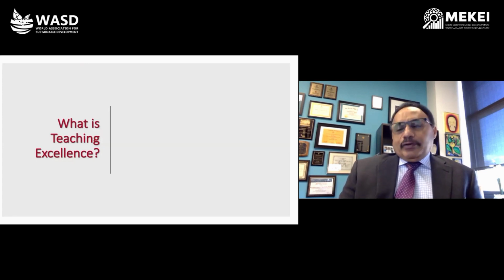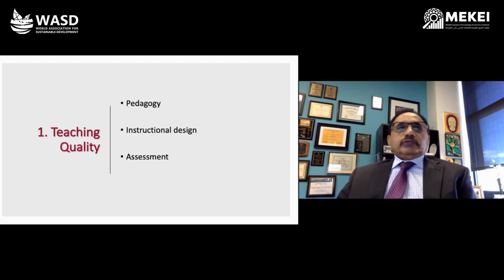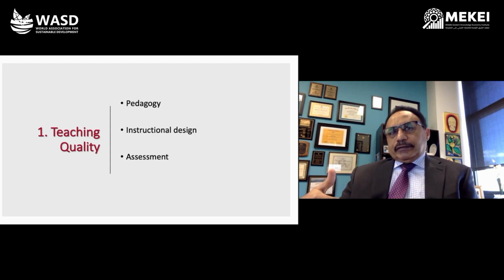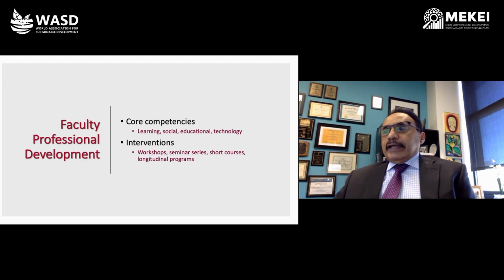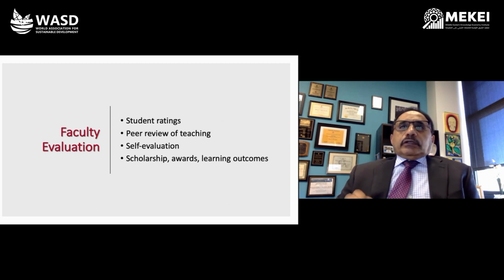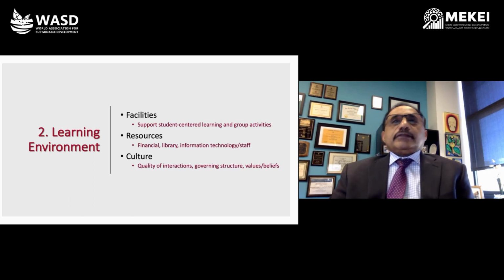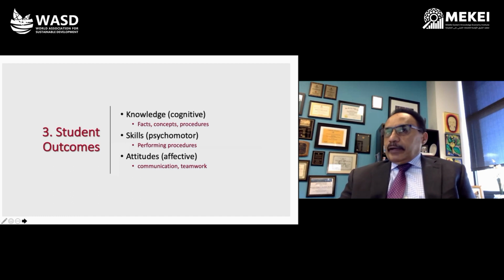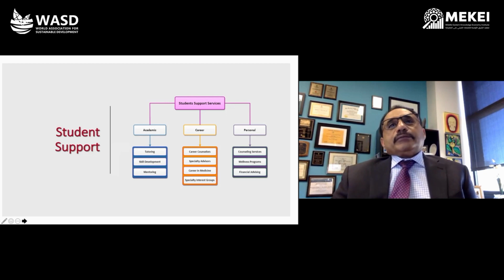The essential components of teaching excellence in higher education - Professor Mohammed Khalil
The essential components of teaching excellence in higher education
Professor Mohammed Khalil
Clinical Professor and Director Academic Success Program, School of Medicine Greenville, University of South Carolina, USA

The Future of Higher Education in MENA towards achieving Agenda 2030
مستقبل التعليم العالي في الشرق الأوسط وشمال أفريقيا نحو تحقيق أجندة الأمم المتحدة 2030
INTERNATIONAL ONLINE CONFERENCE
21-22 February 2021

Sudan Knowledge (SK) is a global forum that brings together experts from across the world to discuss issues relating to sustainable development, science and technology management in Sudan without promoting any kind of political views and/or ideologies among the different stakeholders in and outside Sudan.
Youth Sustainable Development Entrepreneurship Knowledge Economy Environment Innovation development Sustainability Universities africa Obesity UAE Health Capacity Building Education Knowledge Management Diaspora Knowledge R&D Sudan